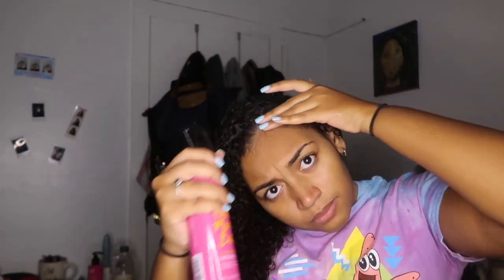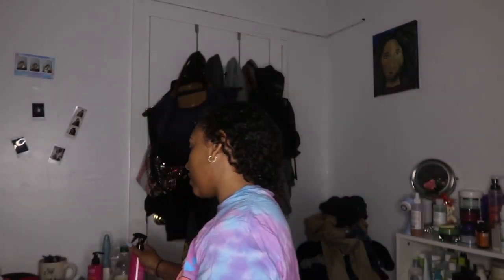Not Your Mother's Naturals Tahitian Gardenia Flower & Mango Butter || Review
Hey Curlies!! So I haven't been on here in about 3 months because of school. I am a senior and just got into my dream school (video to come) so I have been working my butt off! This video was filmed in September so if you have my personal Instagram @jadahalexaaa you know my hair has changed a lot from September to now. But yea this is my review on the NYMN Tahitian Gardenia Flower & Mango Butter line!

❀Products Mentioned❀
Not Your Mother's Naturals Tahitian Gardenia Flower & Mango Butter Curl Defining Conditioner
Not Your Mother's Naturals Tahitian Gardenia Flower & Mango Butter Curl Defining Shampoo
Not Your Mother's Naturals Tahitian Gardenia Flower & Mango Butter Curl Defining Detangler
Not Your Mother's Naturals Tahitian Gardenia Flower & Mango Butter Curl Defining Combing Cream

Halifornia Apparel: JADAHM8420
CurlMix: JadahAlexa